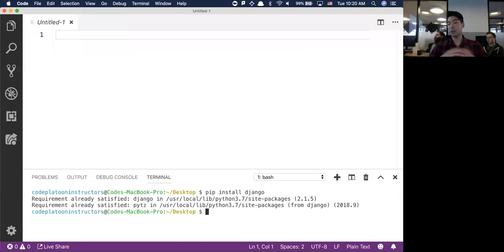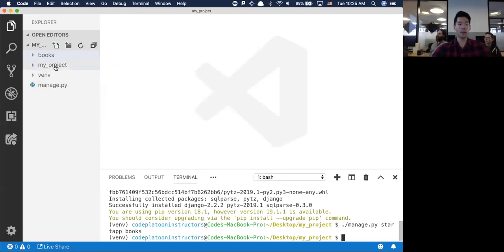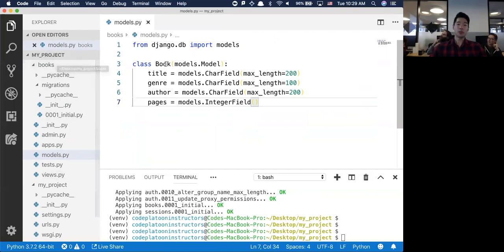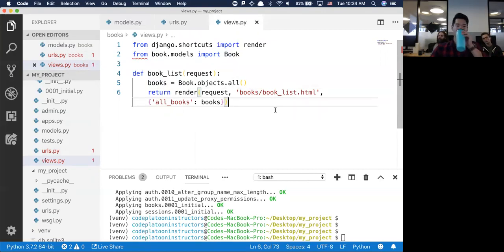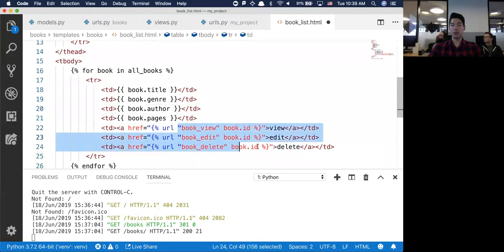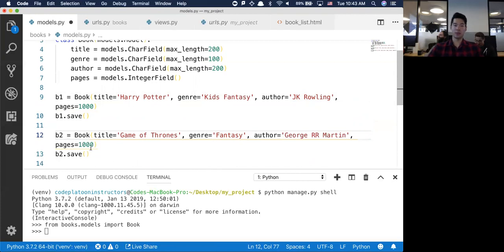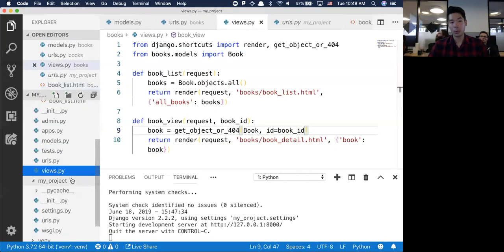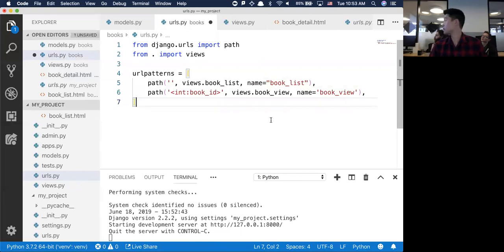W7D2: Django CRUD (1 of 2)